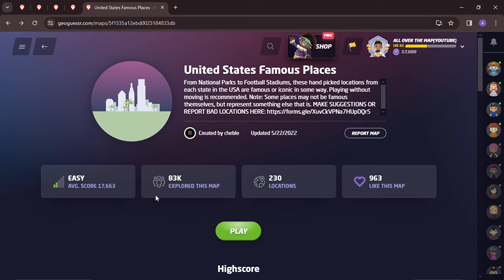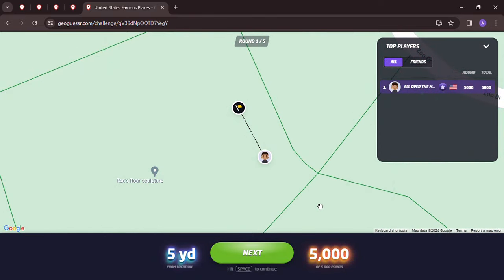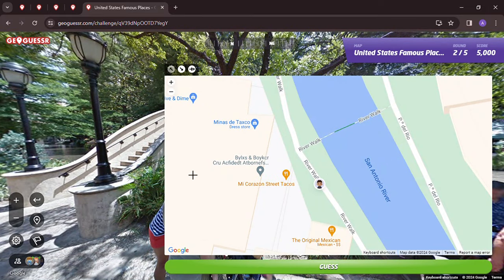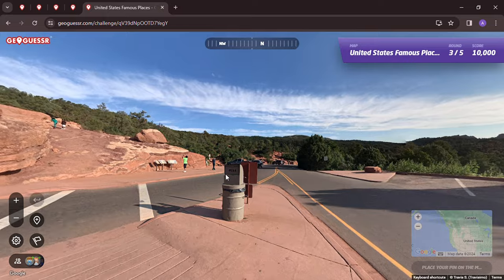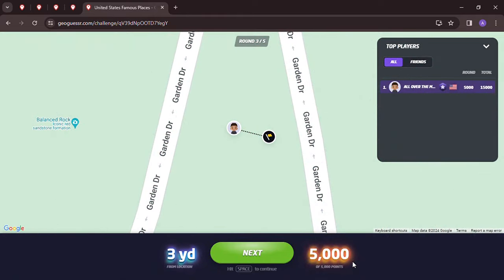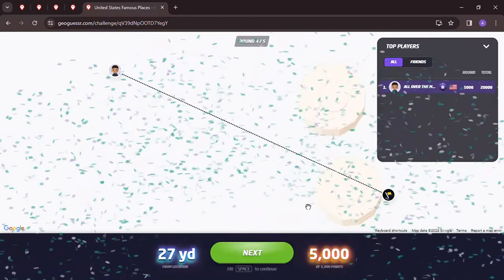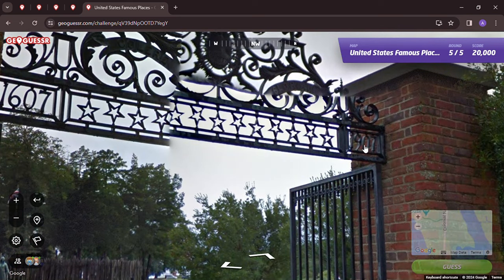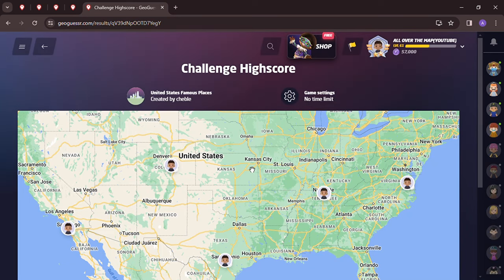United States Famous Places: Play-Along on GeoGuessr